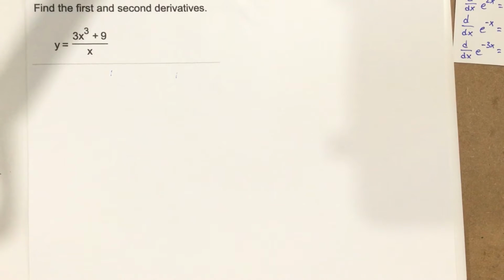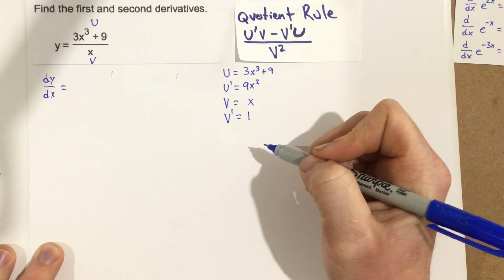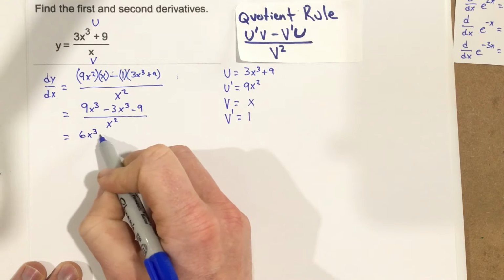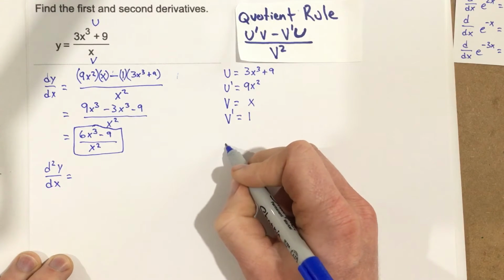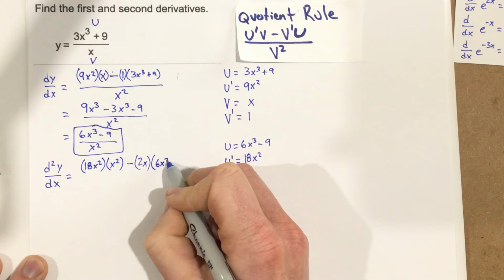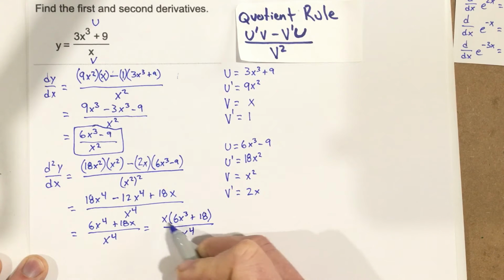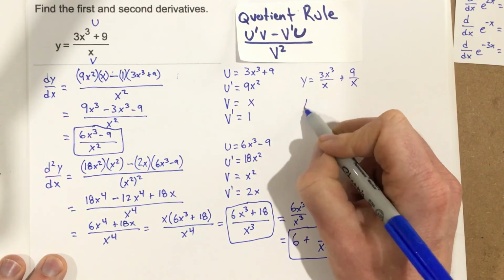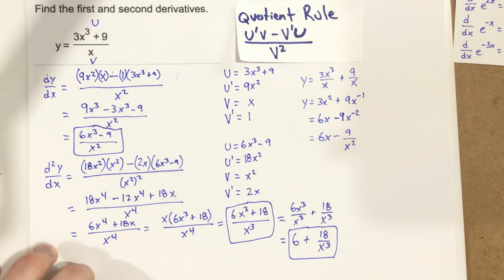3.3 - Problem #13 (Calc)